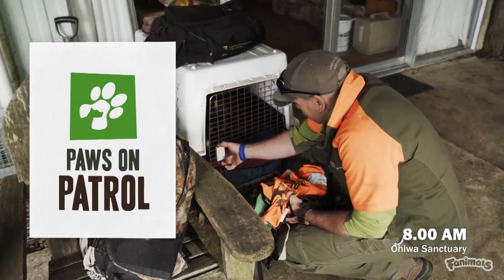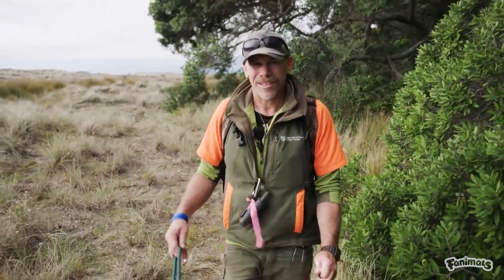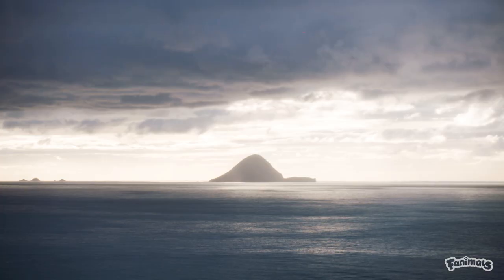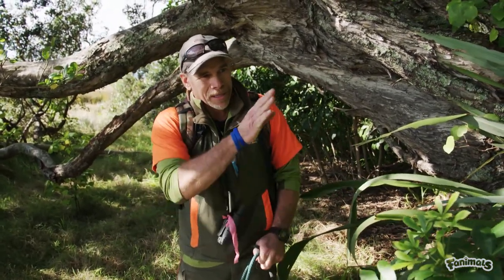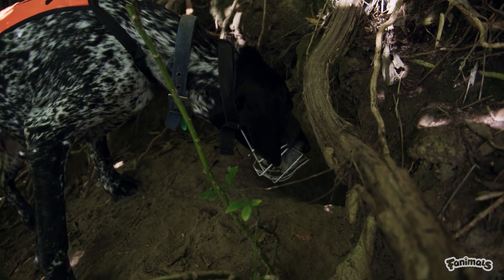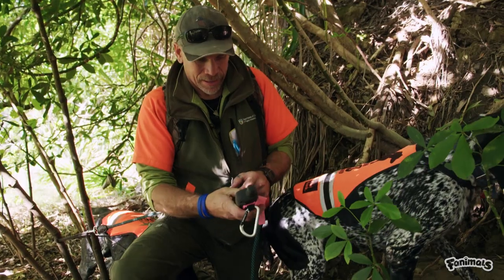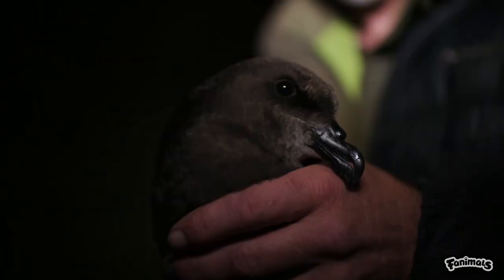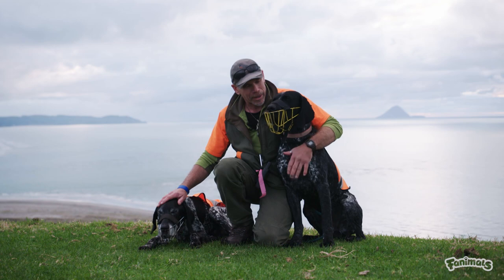Paws on Patrol — Andy, Neo and Beau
Watch Andrew with his veteran Conservation Dog Neo (14 years-old) and his grandson Beau as they locate grey-faced Petrel boroughs within the Ōhiwa Headland for species monitoring.

Handler Team: Species Detection Dog Handler Team Andrew, Neo and Beau (German Shorthaired Pointers)
Target: Ōi/Grey-faced Petrels
Location: Ōhiwa Headland Sanctuary, Bay of Plenty

Thanks to Kiwibank.